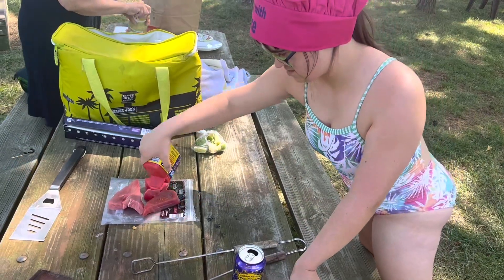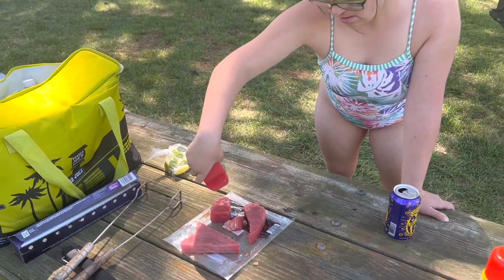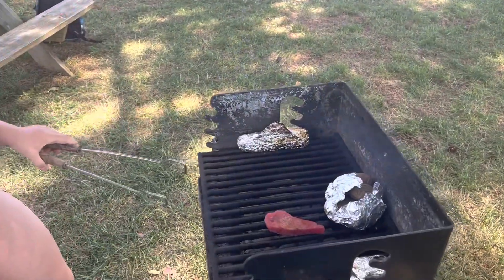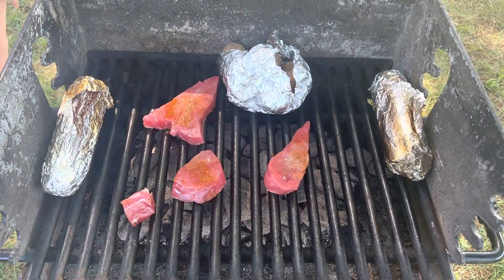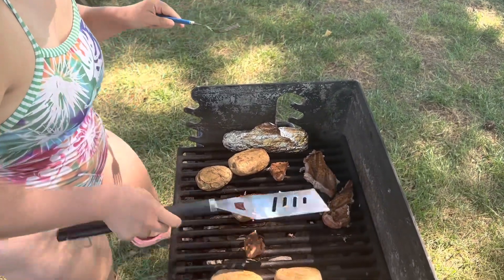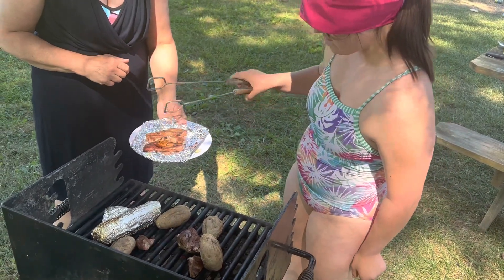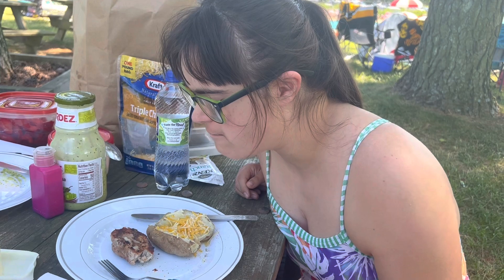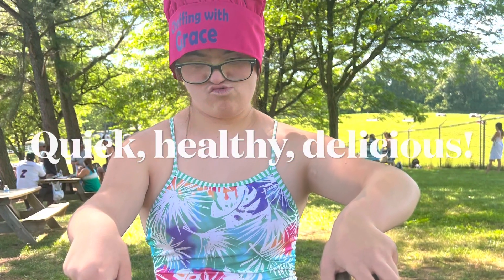Tuna BBQ at the Pool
This is a delicious and nutritious barbecue, that can be made in six minutes once the coals are hot. Grace is an expert griller as well as Cheffing in the kitchen. Everyone agreed the tuna was delicious!